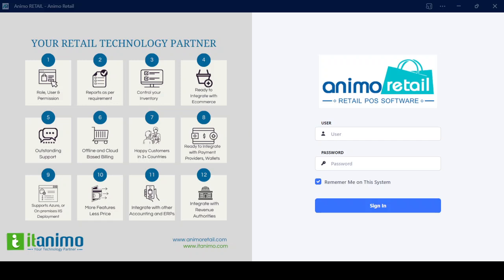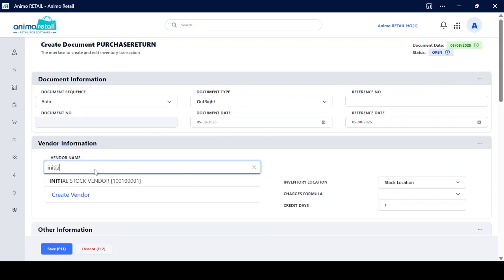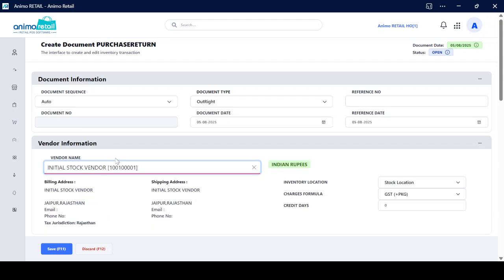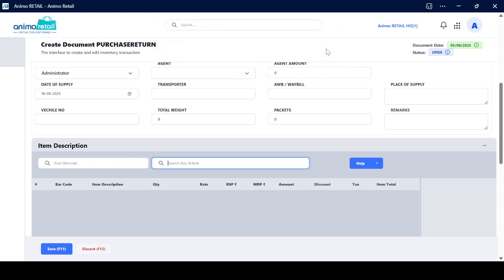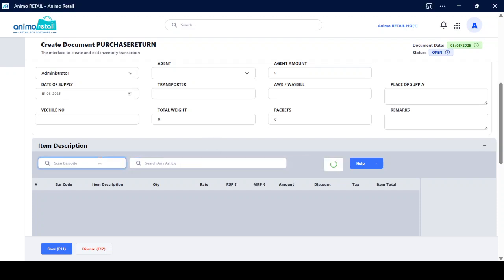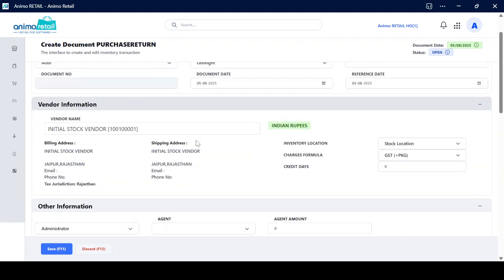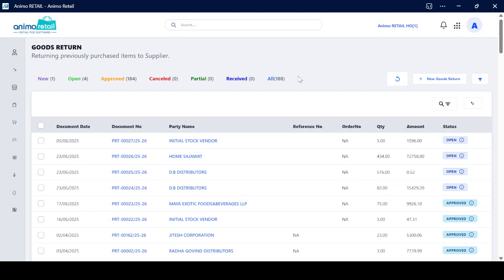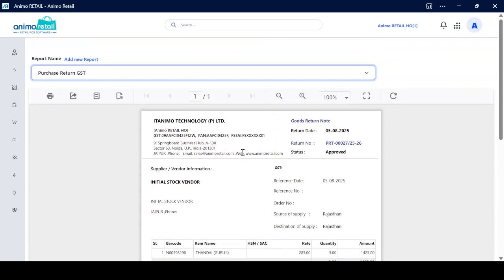009 How to make goods return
🔄 How to Make a Goods Return in Animo Retail | Step-by-Step Tutorial

In this video, we’ll guide you through the process of creating a Goods Return in the Animo Retail system — the complete retail management solution for supermarkets, fashion outlets, and lifestyle stores.

Whether you're returning damaged stock, excess items, or incorrect deliveries, this tutorial will help you handle returns accurately, update your inventory, and keep your supplier records clean.

✅ What You’ll Learn:

When and why to create a goods return
How to initiate and complete a return in Animo Retail
Tips for tracking returned items and updating stock levels

📦 Perfect for:

Store Managers
Inventory & Stock Clerks
Retail Operations Teams
Animo Retail Users